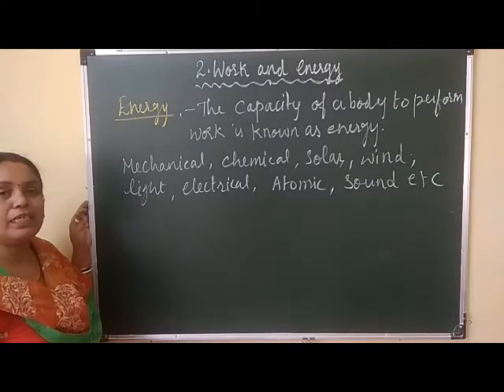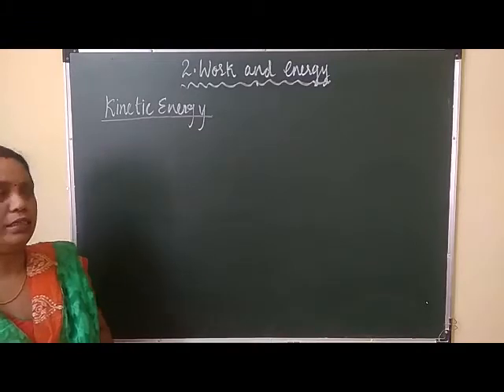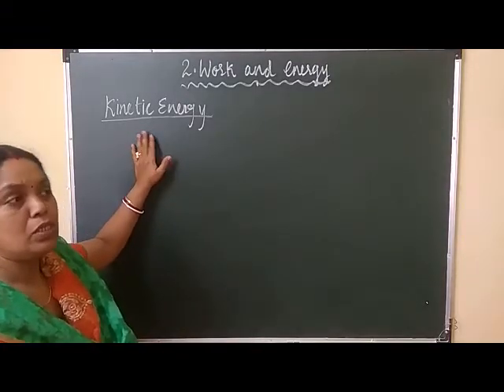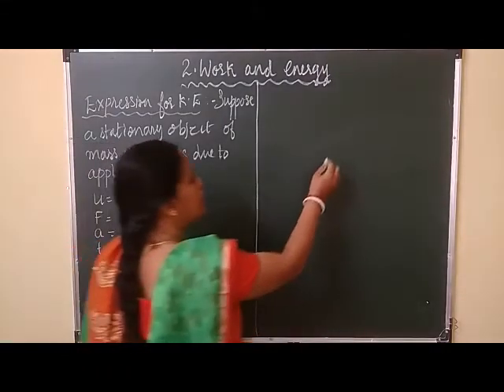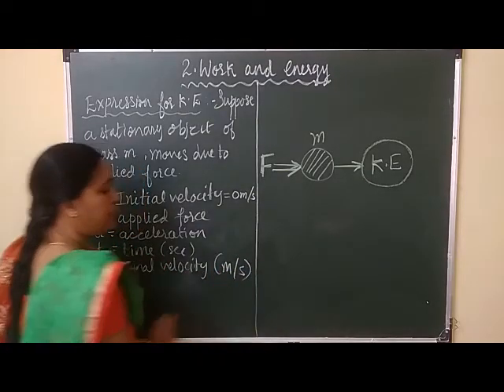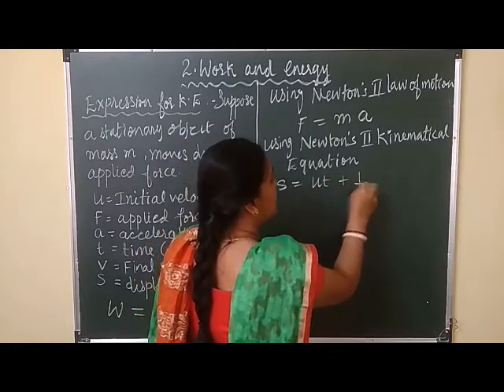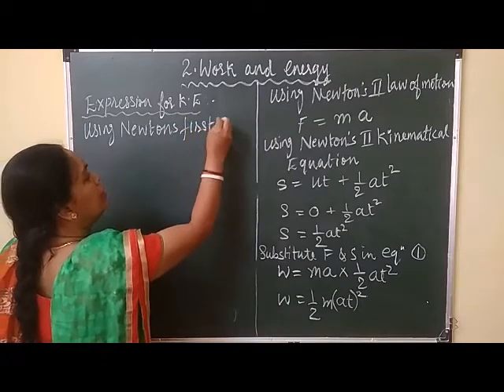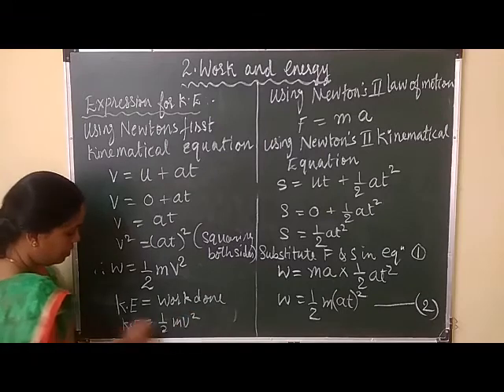Work & Energy Part 3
Std 9 Science & Technology
Chapter 2 Work & energy
1. Energy.
2. Kinetic energy.
3. Expression for kinetic energy.